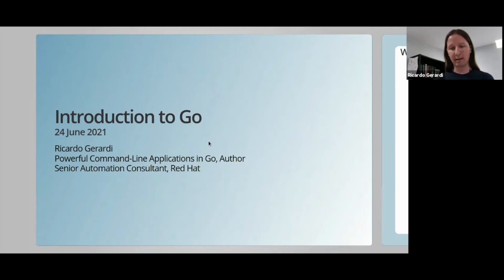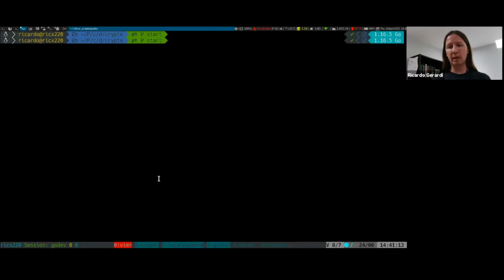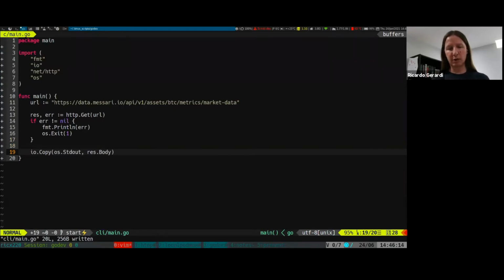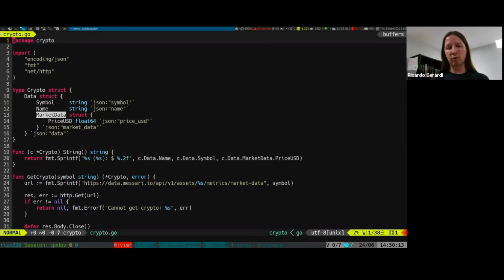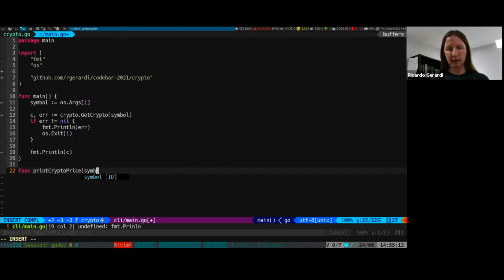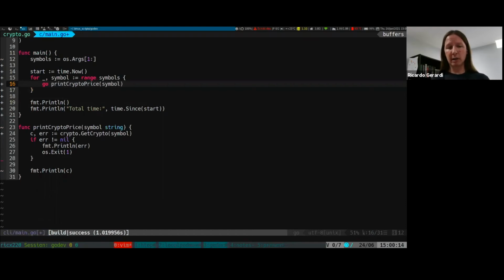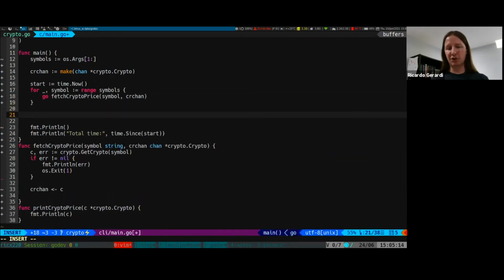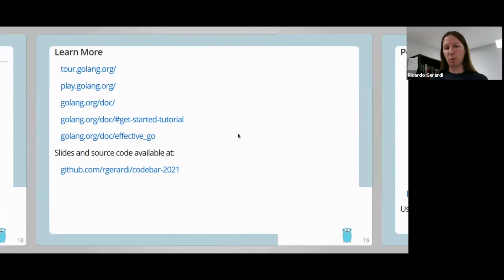Ricardo Gerardi - Introduction to Go | Literary Festival 2021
Watch Ricardo Gerardi's talk titled Introduction to Go, filmed during the codebar Literary Festival in collaboration with The Pragmatic Bookshelf on Thursday 24th June 2021.

Now that you've watched this Intro to Go session, why not have a go at the Go Quiz